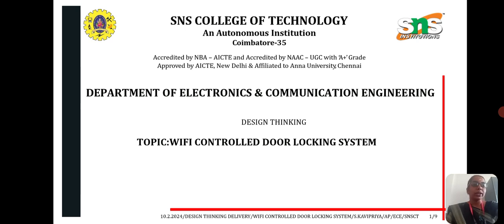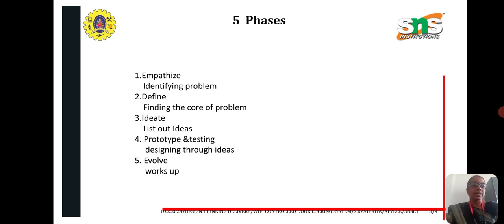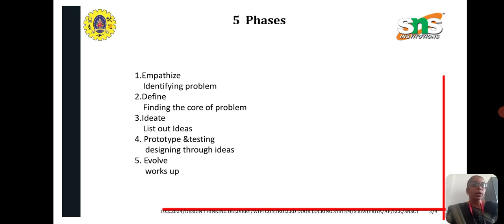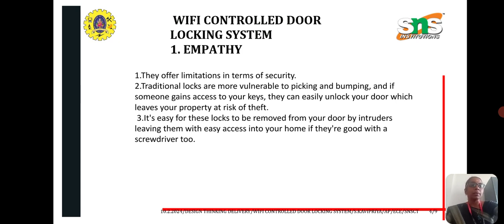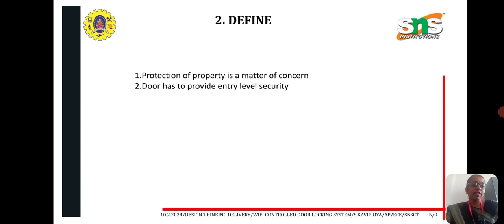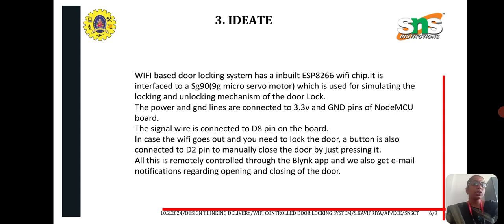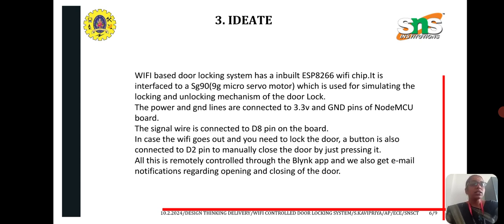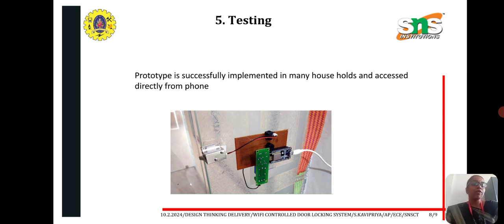Designing Thinking-WIFI controlled door locking system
This topic about applying DT to door locking system..